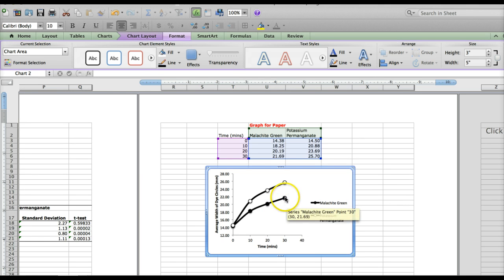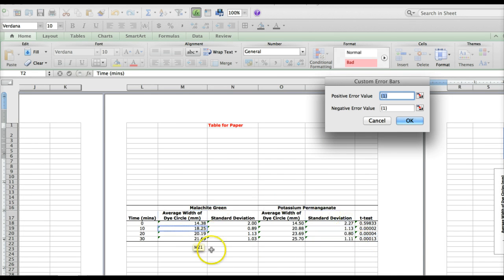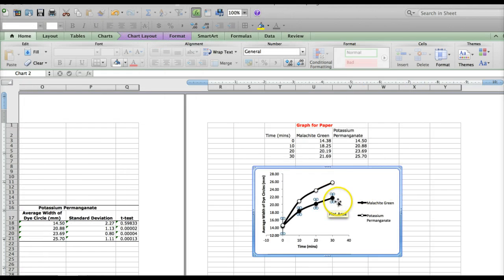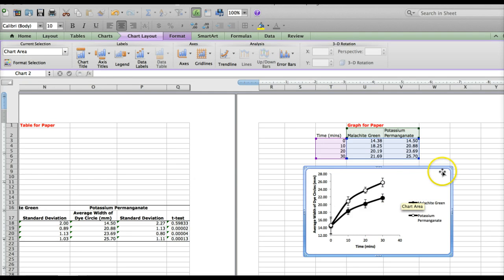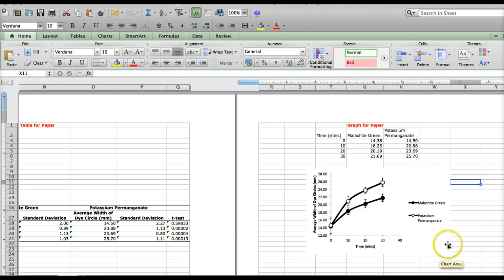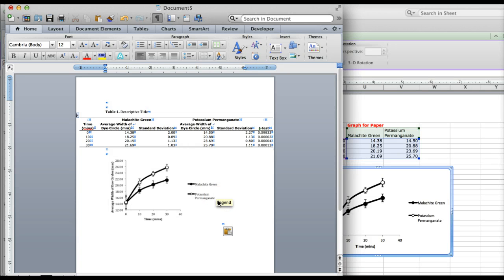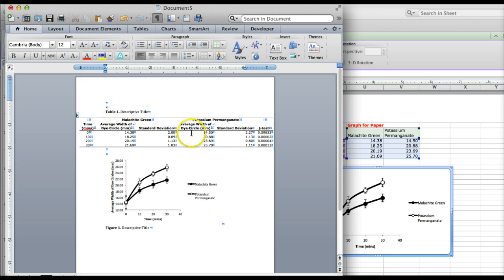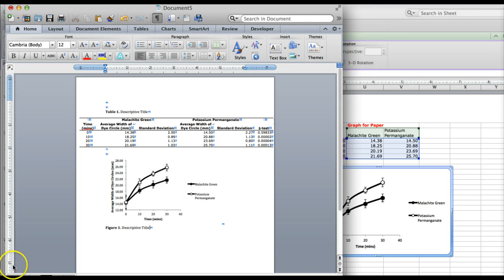Results Section Exel Walkthrough Part VI